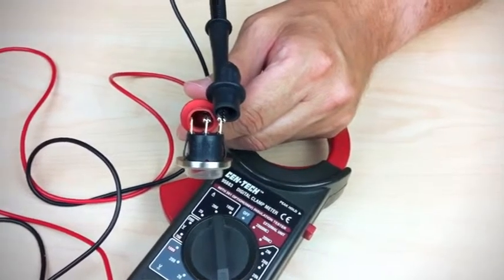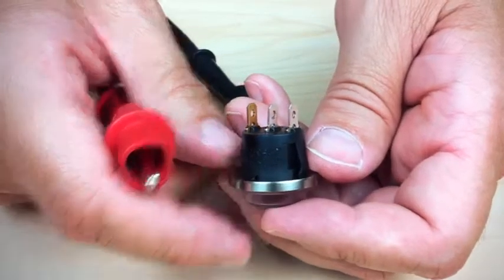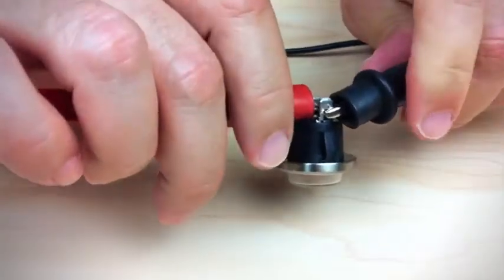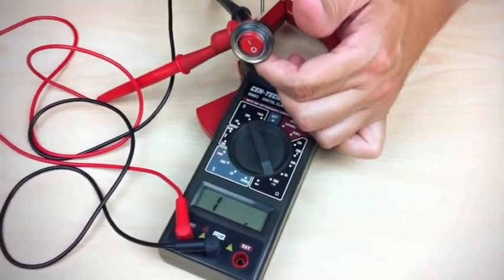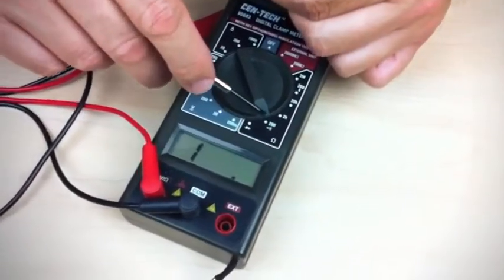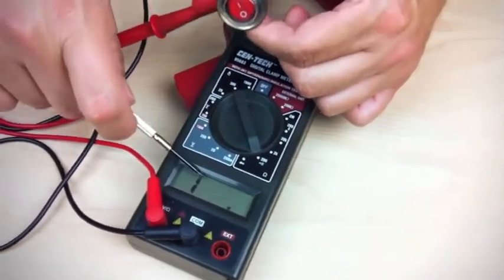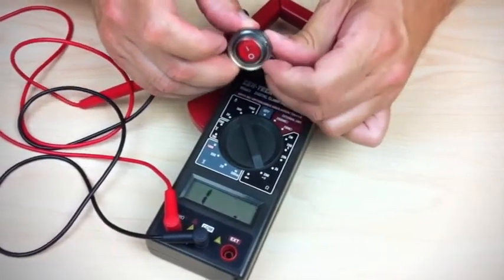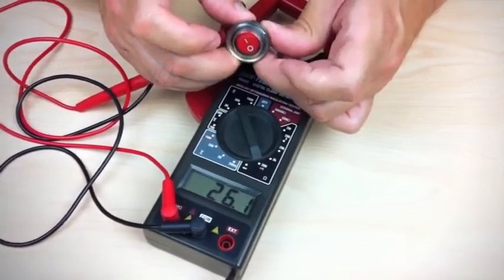Testing a Towel Warmer System Control Switch at Home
When you’ve installed a towel warmer switch, you’ll need to test it to make sure that it works properly. This video teaches you how to check that a switch is installed properly, using an ohmmeter. If you have any questions while going through these steps - give our tech team a call 24/7 at 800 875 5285.

To learn more about all the towel warmers and controls we offer,

At WarmlyYours, we offer our customers a variety of ways to make their homes more luxurious and comfortable. We are proud to offer towel warmers that help bring the spa experience home for our customers.